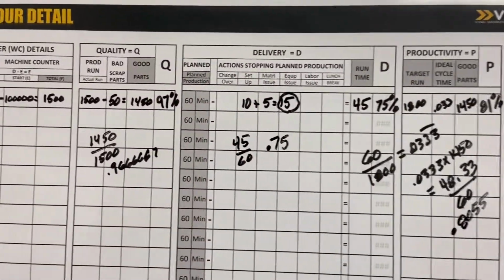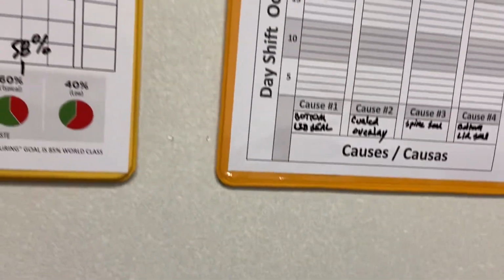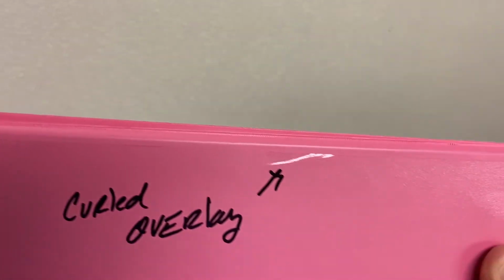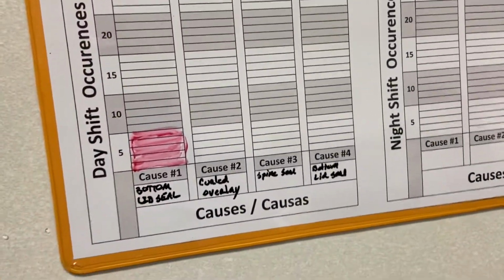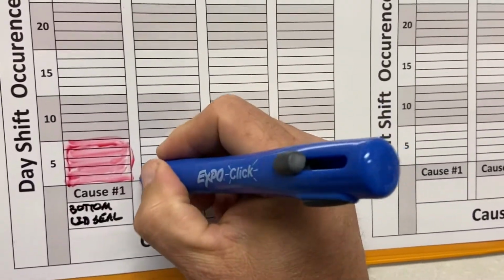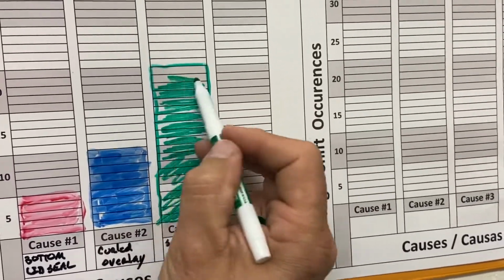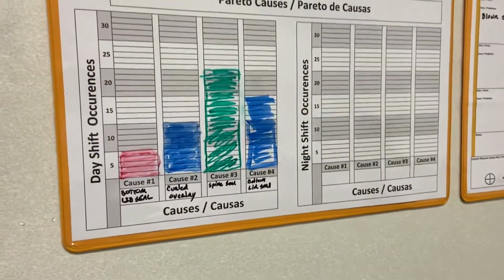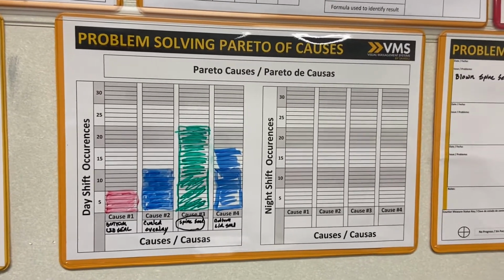Pareto of Causes